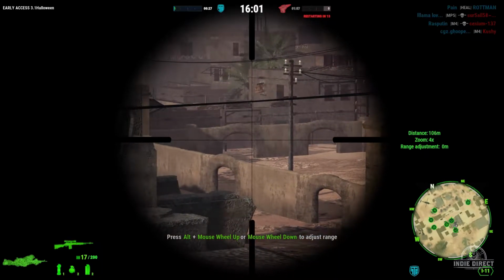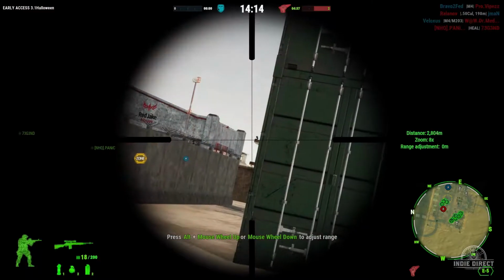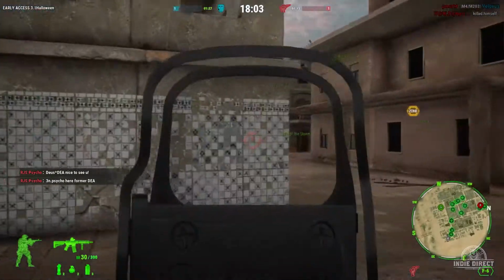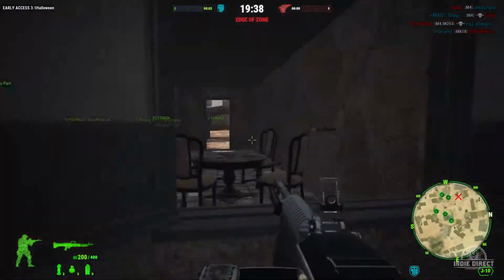Old School FPS - Tip of the Spear Task Force Elite Review (Steam)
Old School FPS - Tip of the Spear Task Force Elite Review (Steam)  a multiplayer FPS with old school roots. Engage in infantry combat across urban and terrain-based maps in classic game modes, like Team King of the Hill, and master a realistic ballistics system to snipe the enemy from a mile away.